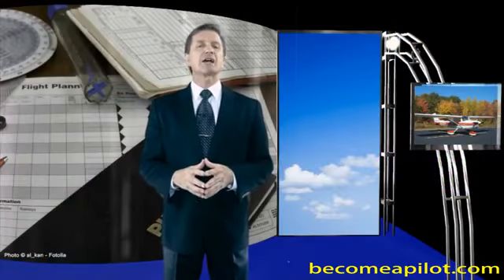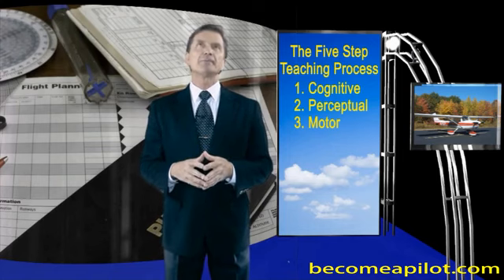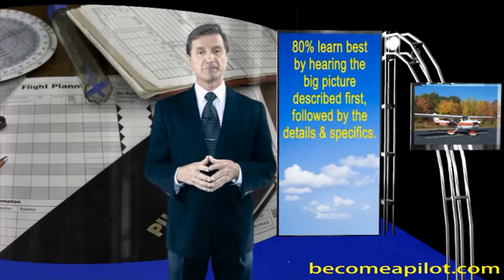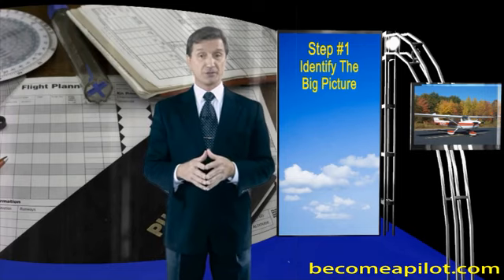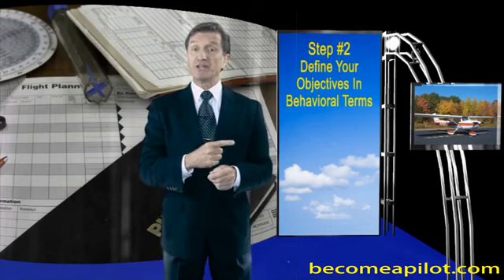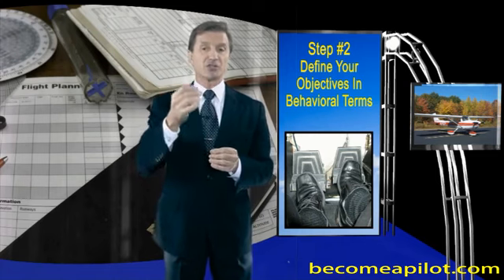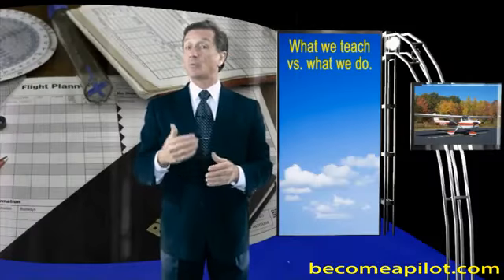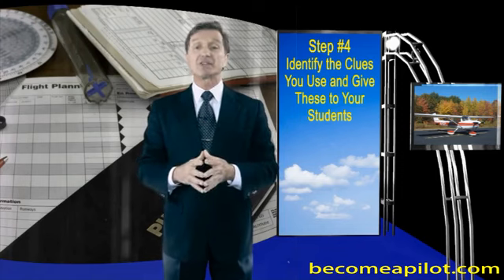FIVE STEPS OF TEACHING PROCESS TAKE TIME TO WATCH THIS